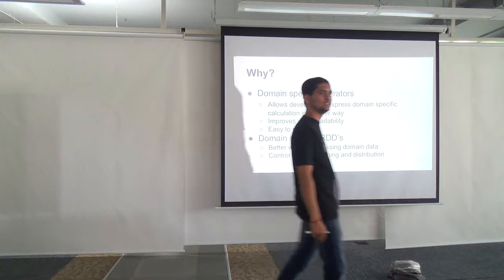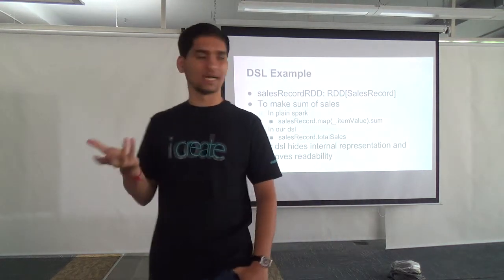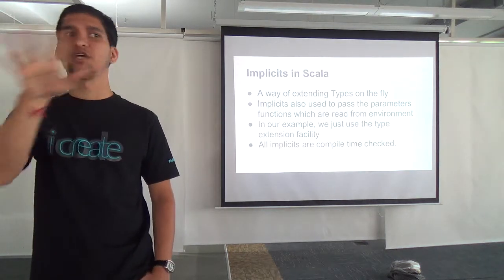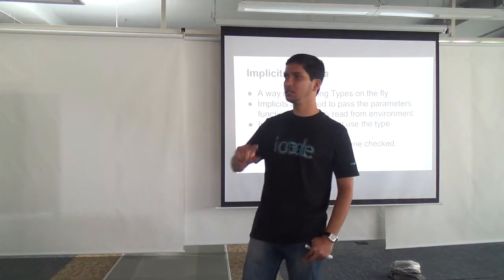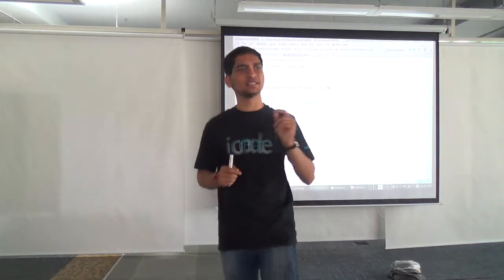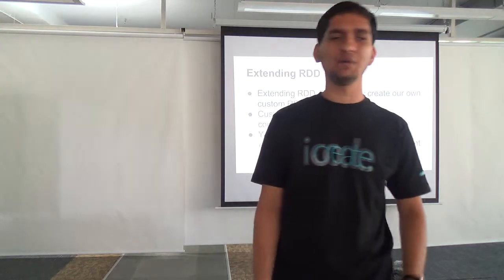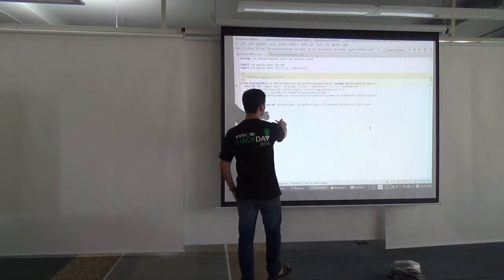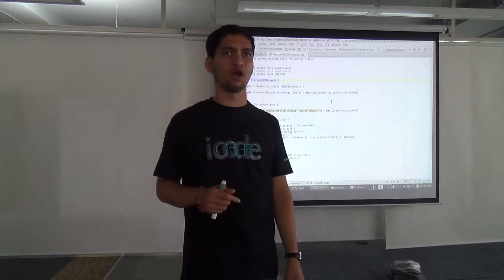Extending Apache Spark API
An in depth discussion about  extending Apache Spark RDD Presented at Bangalore Apache Spark Meetup by Madhukara Phatak on 28/03/2015.

For code, refer